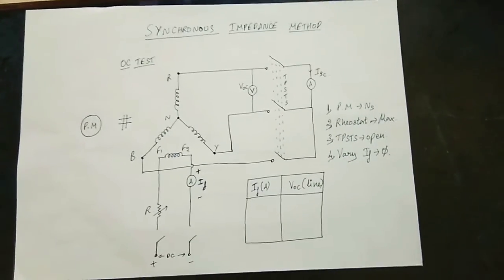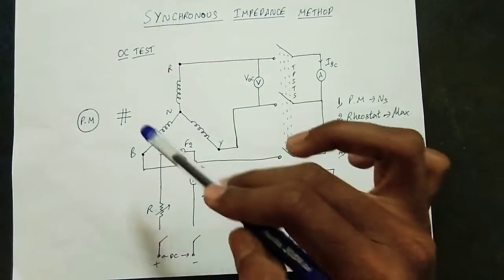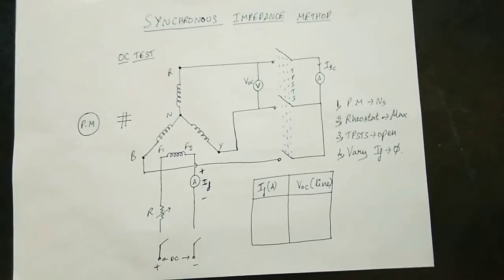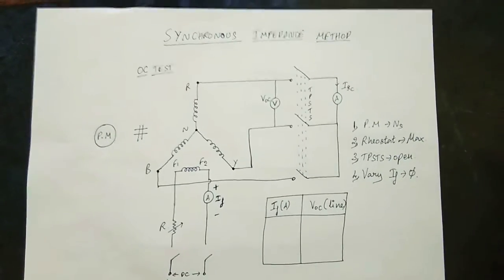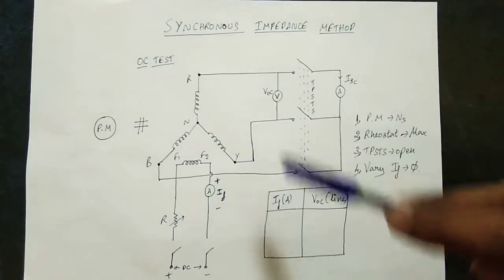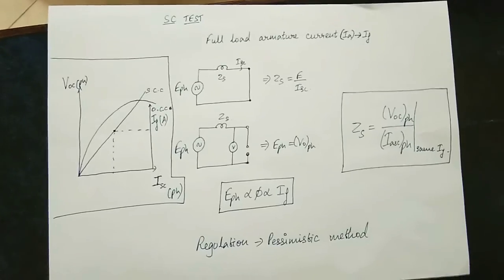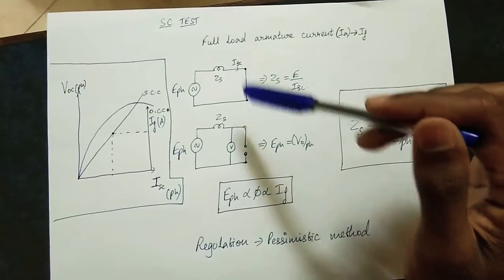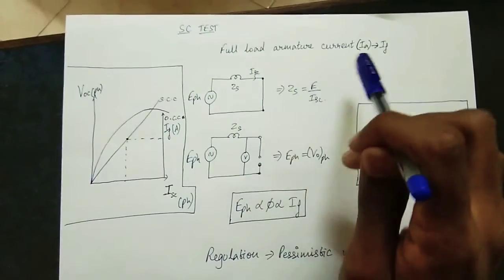E.M.F or Synchronous Reactance method Explained(Tamil) | Alternator | EE